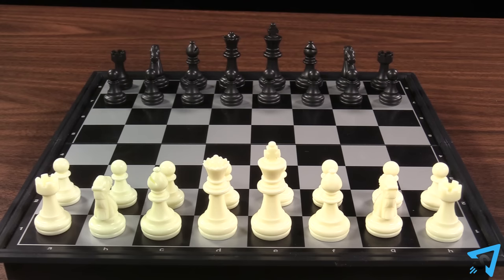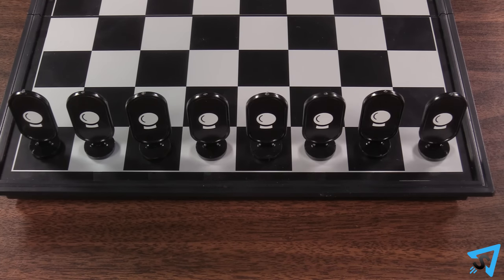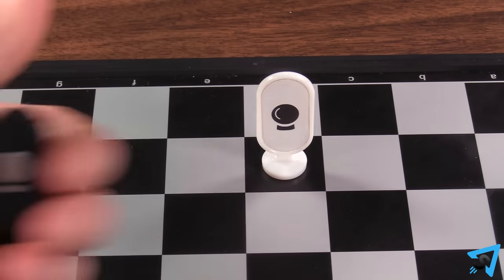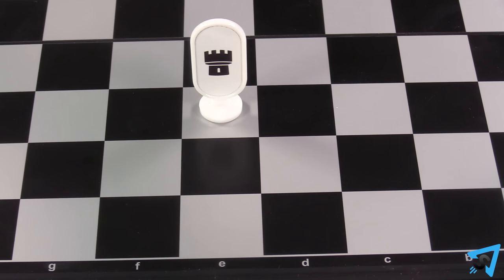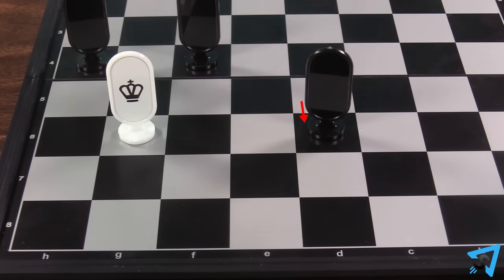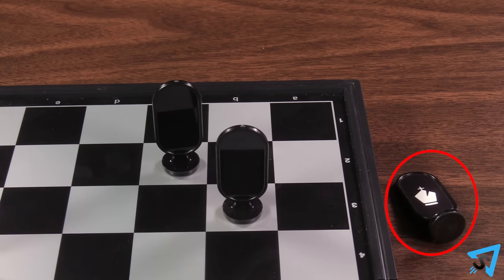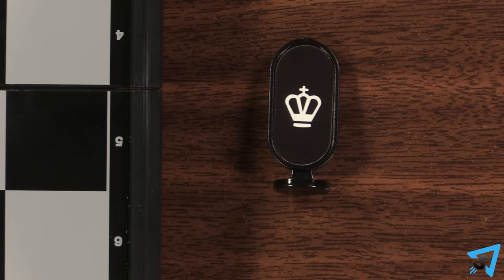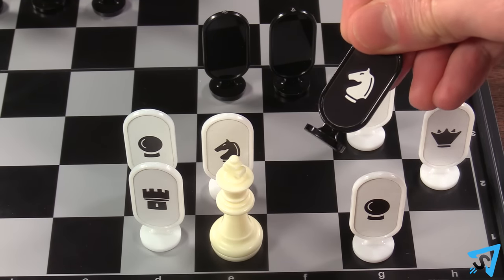How to play Hidden Identity Chess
Learn the rules to the board game Hidden Identity Chess quickly and concisely - This video has no distractions, just the rules.  For a refresher of the original rules of Chess, check out this video

(This product is designed by Triple S Games, We earn a small amount on each purchase)

RULES:
The rules are the same as regular chess except for these changes. There is no check or checkmate. The object of the game is to capture your opponent’s king. Each piece is replaced by a special chess piece whose identity can only be seen on 1 side. During set up, each player places their pieces however they want on their closest 2 rows, with their pieces identities facing them, hidden from their opponent. There is no restriction to where pieces can be placed. Pawns are allowed to be placed on the first row and bishops can be placed on the same color.

Whenever a piece is captured, its identity is revealed.

Pawns on the first row are allowed an initial double-step move if you want. If a pawn moves to its second row, it can still perform its double step move. En passant is allowed like normal against an opponent’s pawn taking a double-step from either row, however, if the opponent’s piece being captured isn’t a pawn then the pawn preforming the move is removed from the board instead. When performing en passant, announce what you are doing, but leave the identity of the piece you are trying to capture hidden. Your opponent then says if it is a pawn, if it isn't, then the pieces identity remains hidden. The king is allowed to move to a threatened space.

Castling is allowed if the rook is on the same row as the king and there are no other pieces in between. To castle, move the king 2 spaces towards the rook, then move the rook to the other side of the king. If a rook is 2 spaces away, or adjacent to the king, then the king takes the space of the rook and the rook is moved to the other side. You may only castle if it is the King and Rook's first move of the game.

If ever a piece is moved illegally, or discovered to have move illegally in the past, then the illegally moved piece is removed from the board and the opponent of that piece also removes any single enemy piece of their choice from the board as a penalty. If the illegally moved piece was already removed from the board when discovered, then the opponent removes 2 pieces of their choice instead of 1. If the removed piece was the king, then they win the game immediately. If a player performs more than 1 illegal move in a game, then they immediately lose.

The first player to capture their opponent’s king, wins!

You can also play with the revealed kings variant. At the start of the game, use a divider when setting up the pieces and play with a normal king. Remove the divider to begin play, both players will now play the game with knowledge of the enemy king’s location. If your opponent performs an illegal move, then instead of removing pieces, you win the game immediately.